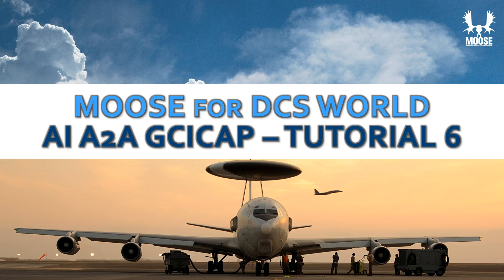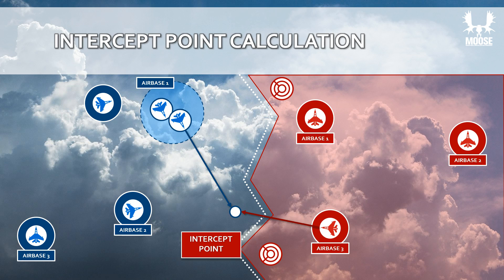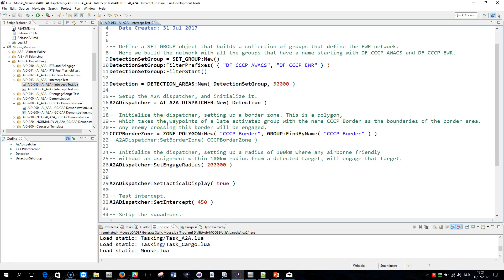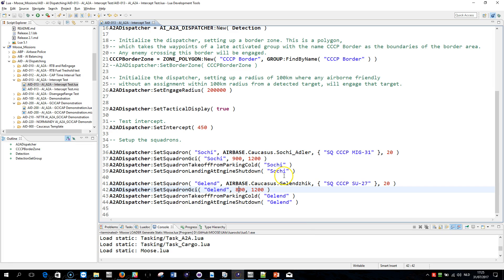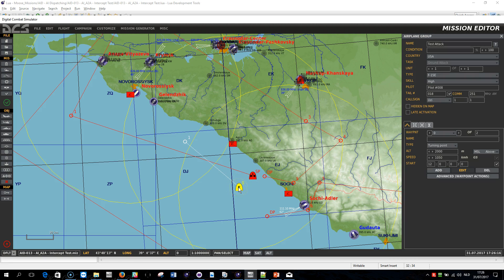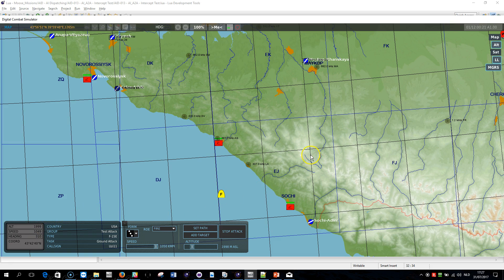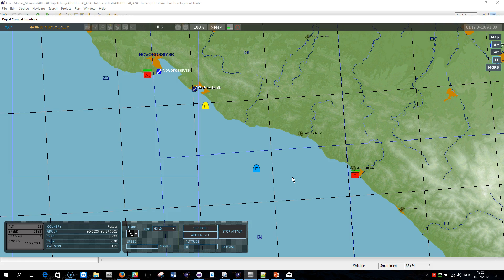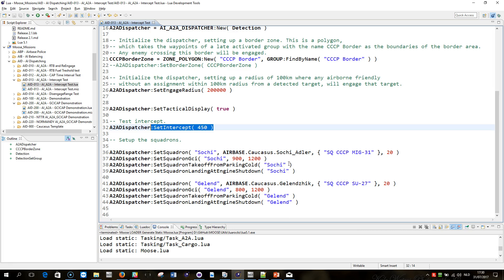A2A GCICAP - Tutorial 6 - Intercept Point Cal - [Script]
This tutorial explains how an intercept point is calculated and how you can setup your own intercept delay...